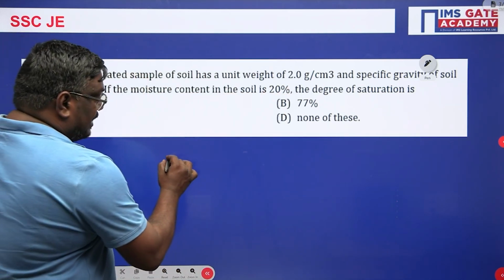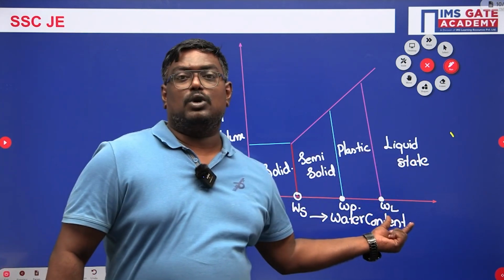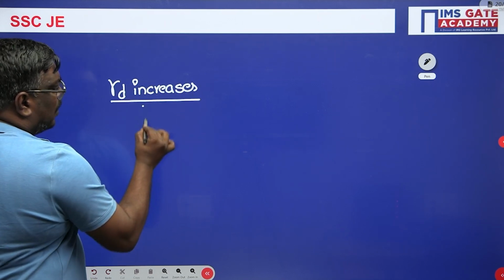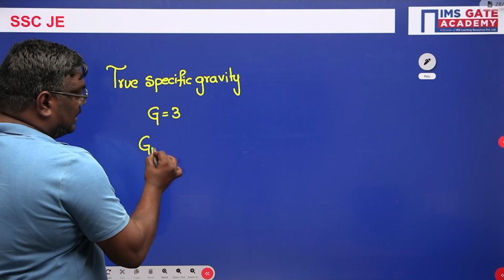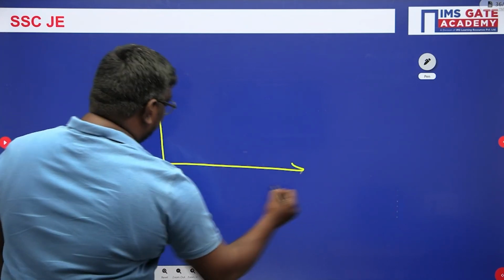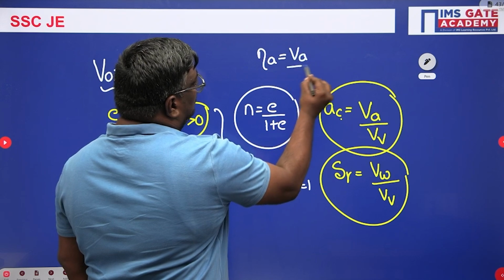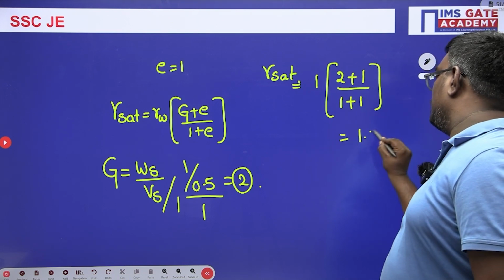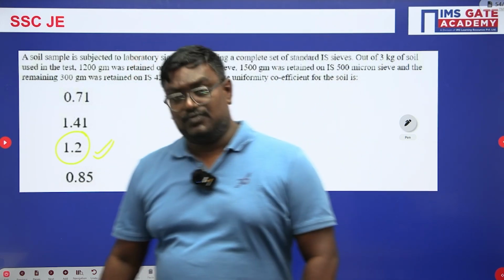SSC JE 2024 Civil Final Revision PYQ-1 | GATE 2025 Preparation Civil | Sandeep Sir